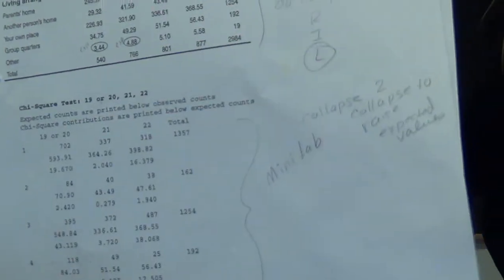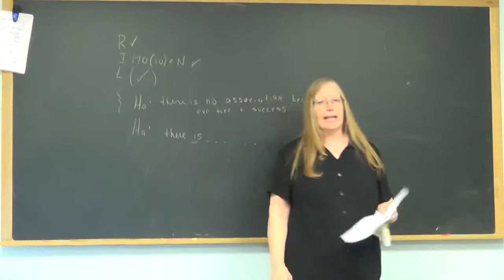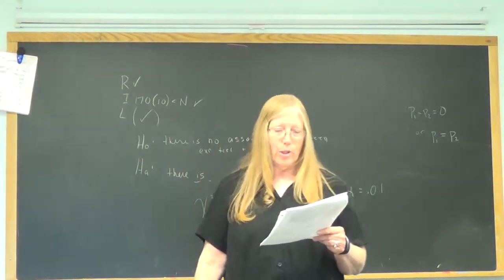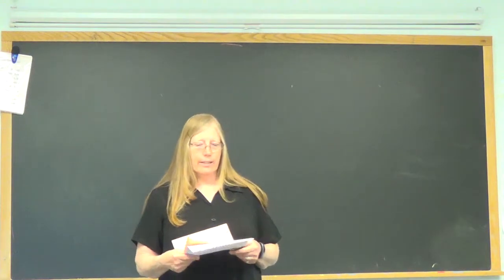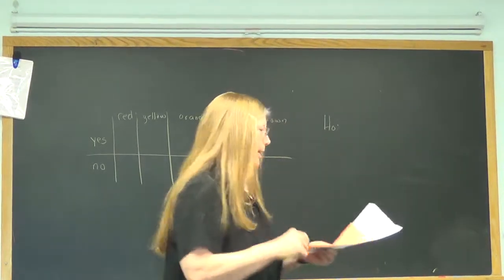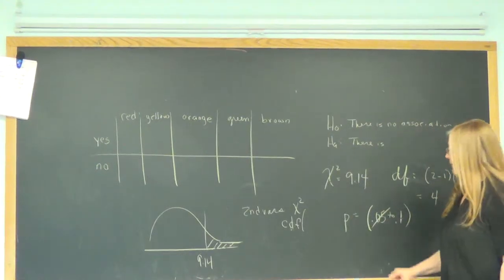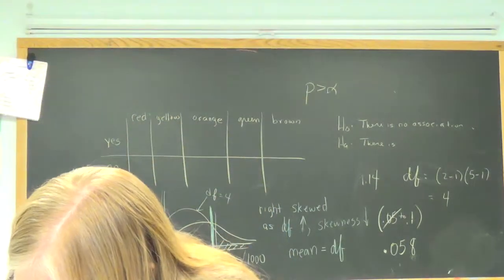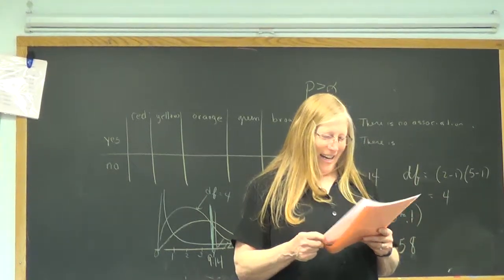Stat class 4/19/18